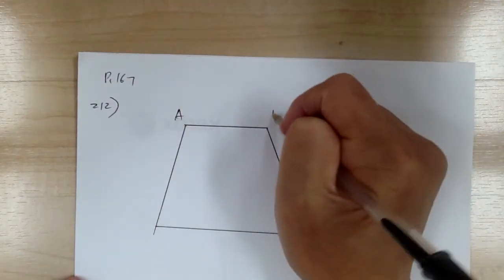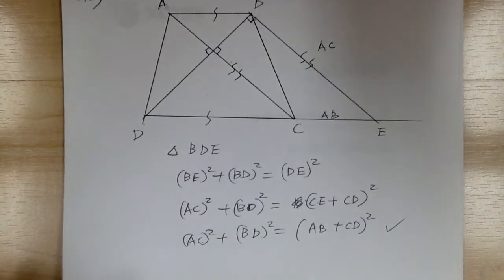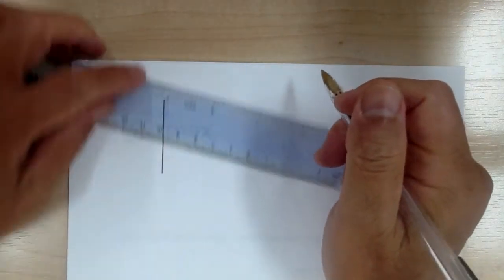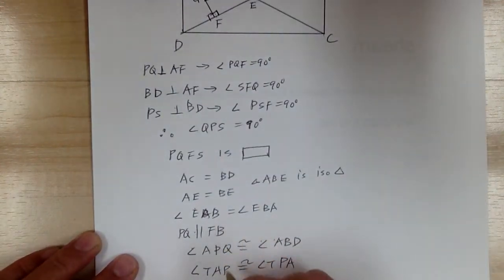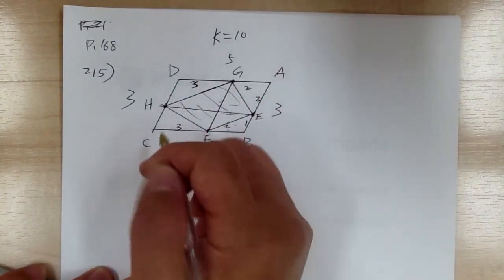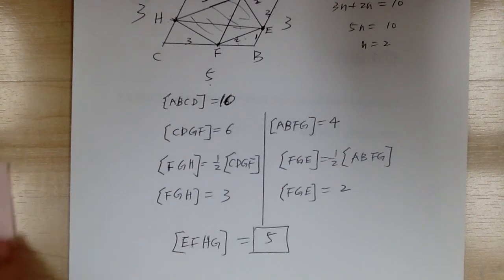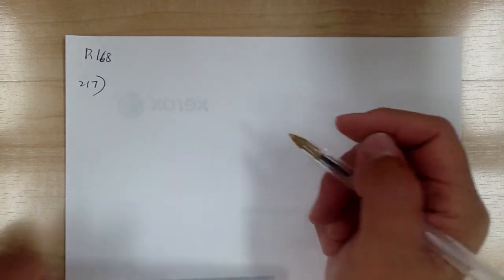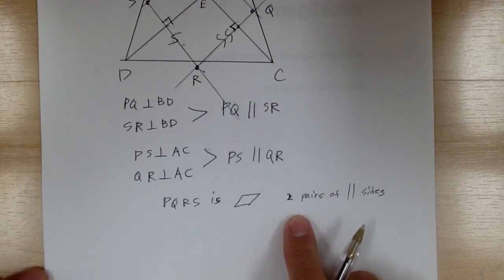Competition Math p.167 #212-217